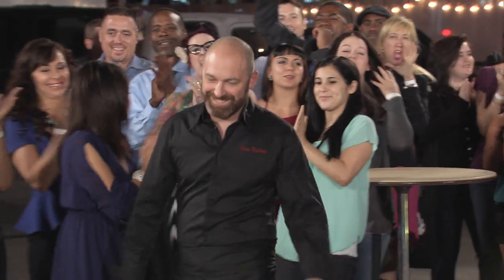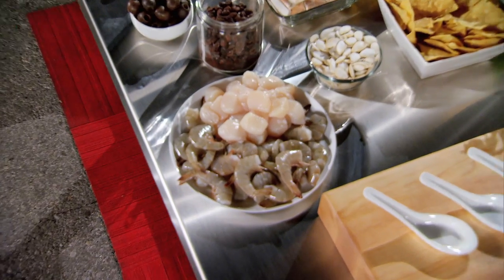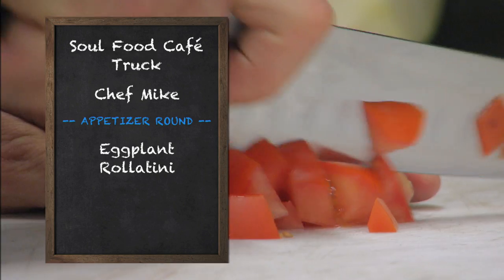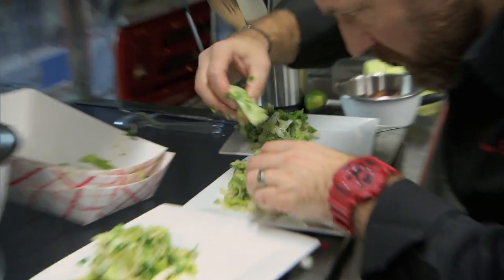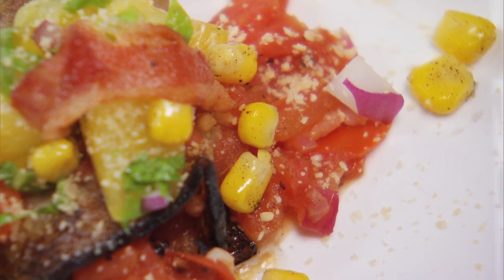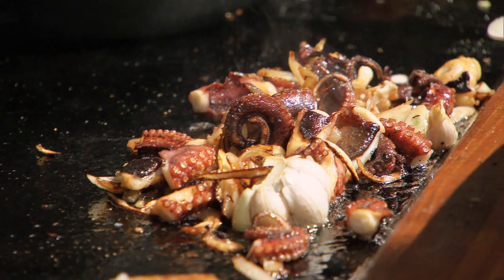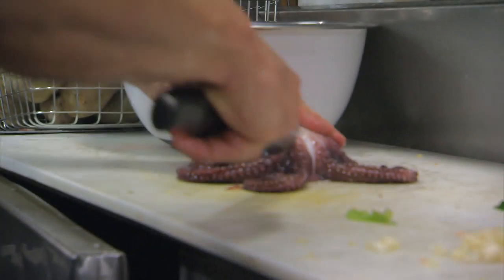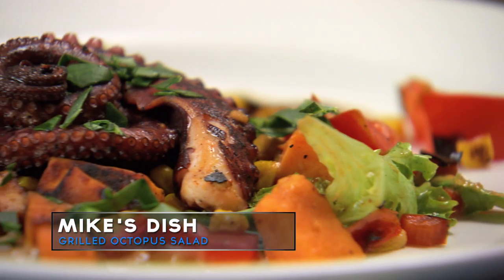Late Nite Chef Fight: Highlights from Benjamin vs. Rizzo (S1, E6) | FYI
Check out highlights from "Truffle Shufflin, and watch chefs Steven Benjamin and Mike Rizzo gear up to make the most out of ceviche, eggplant, and octopus.

Late Nite Chef Fight
Season 1
Episode 6
Truffle Shufflin'